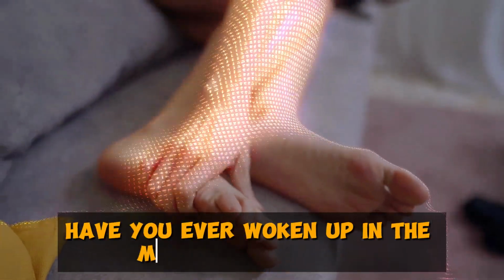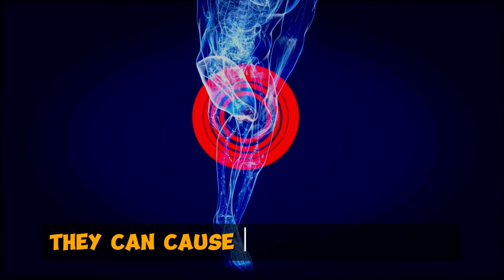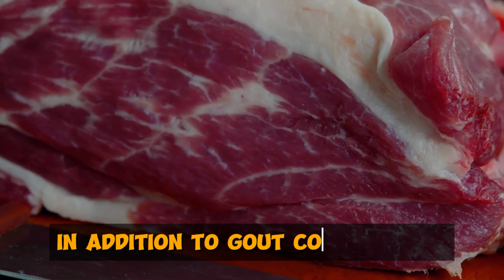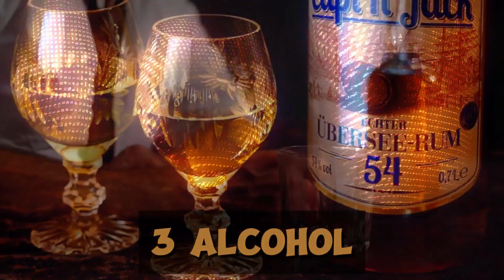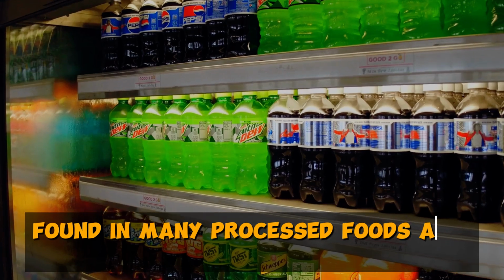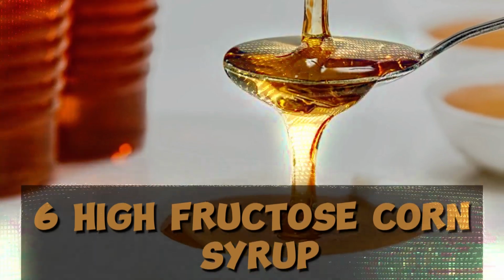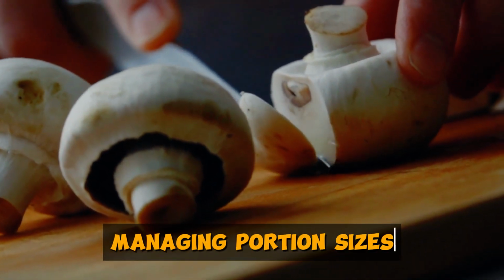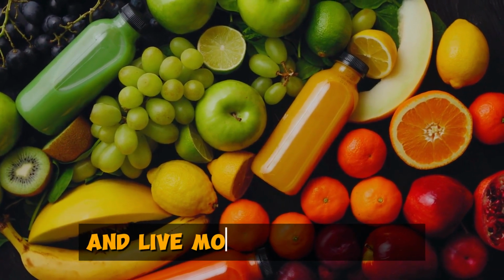Feeling the Burn of High Uric Acid? Avoid These 8 Foods (Plus a Soothing Juice Recipe!)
Are you tired of waking up in agony from gout or struggling with persistent joint pain? What if avoiding certain foods could offer you significant relief?

Today, we’re uncovering the 8 foods that might be fueling your high uric acid levels and making your life miserable, along with a soothing juice recipe to help manage these levels naturally. By steering clear of these culprits and incorporating this refreshing juice into your routine, you can take control of your health and start feeling better.